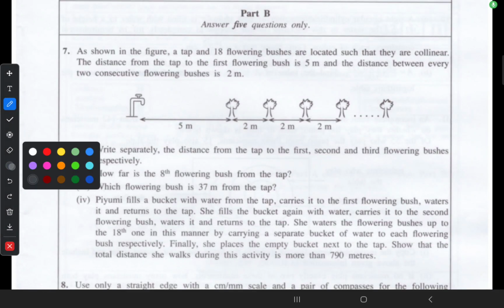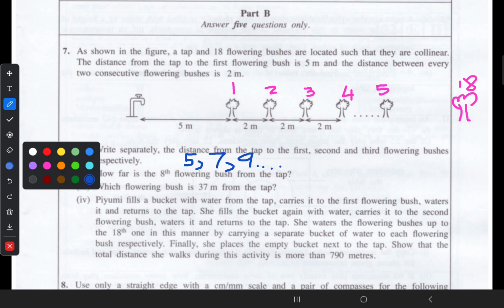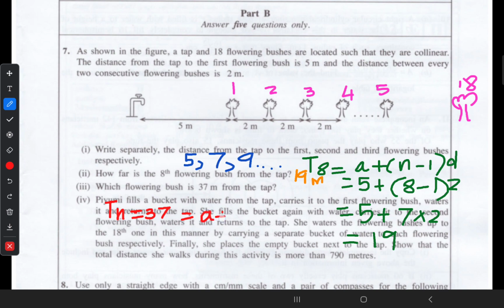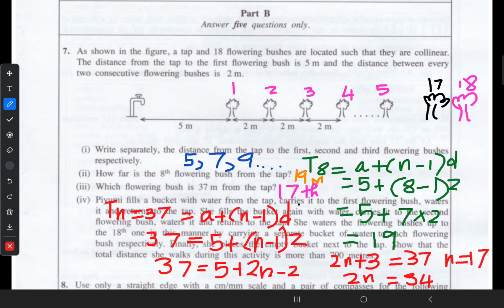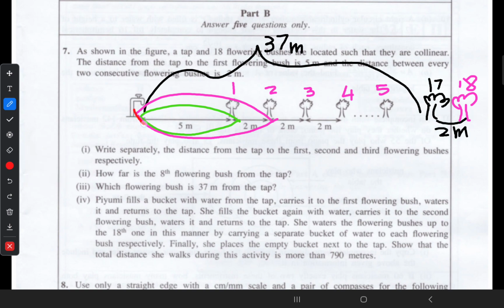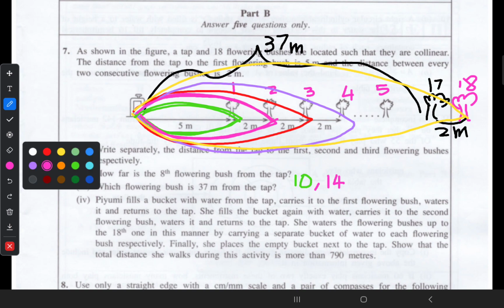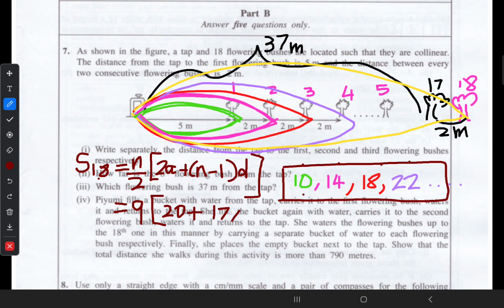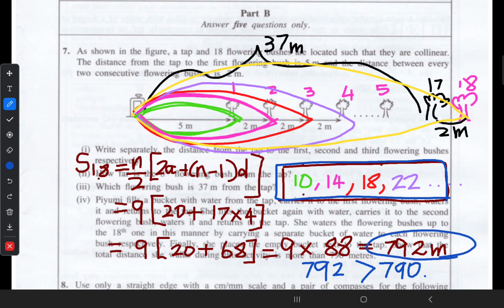2021 GCE OL Arithmetic Progression class 10, 11🌐| General term| Ol Maths pas paper | Number Pattern